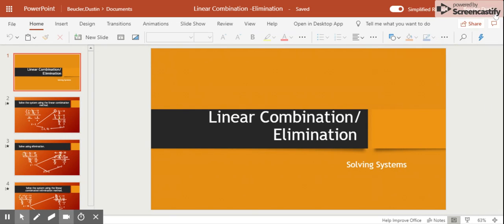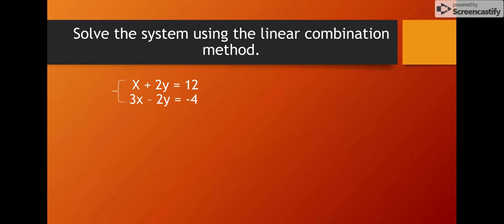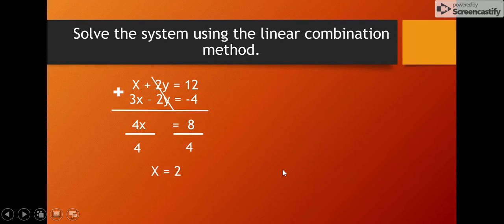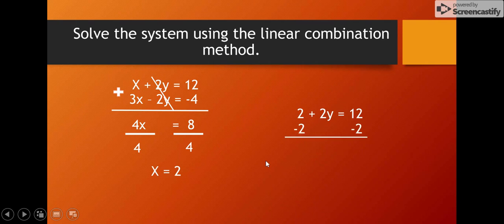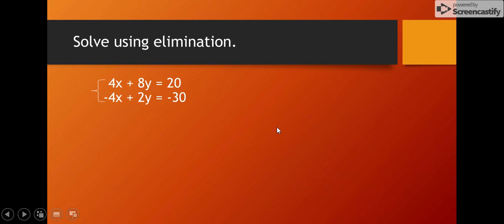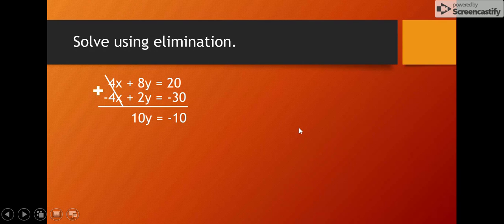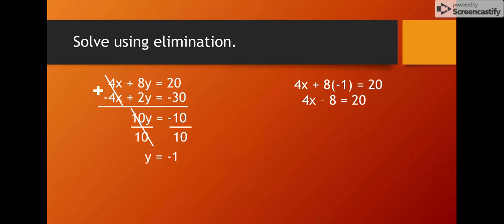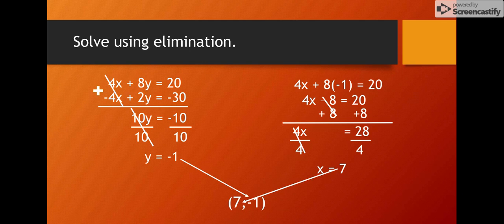Linear Combination Elimination Simple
Solve systems of equations by linear combination (elimination).